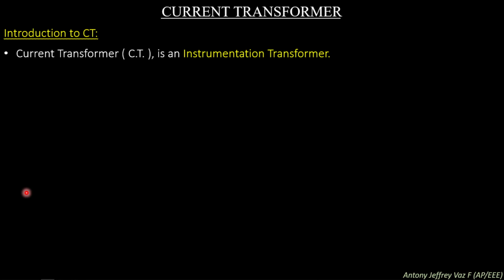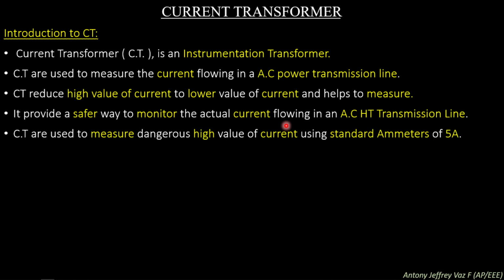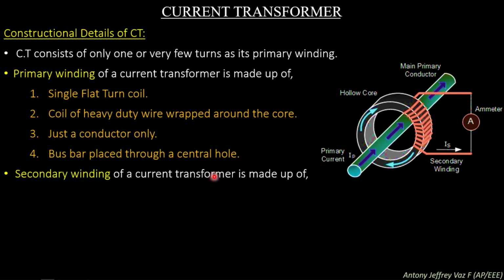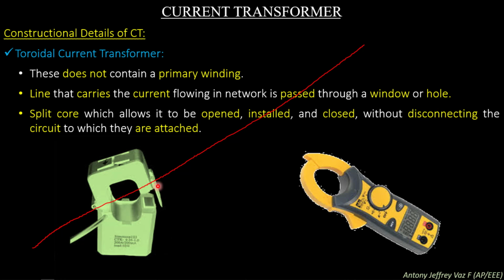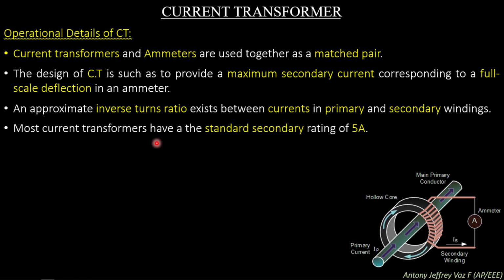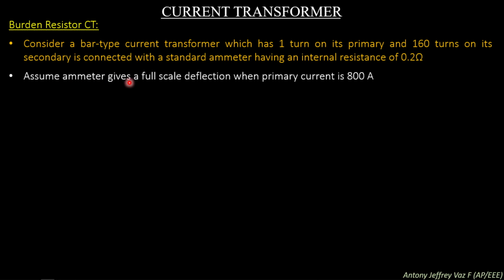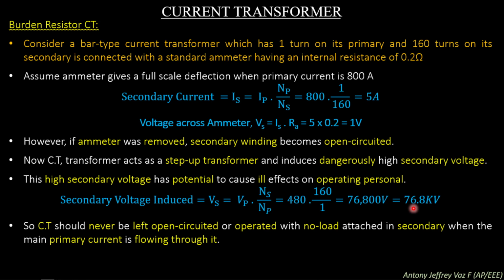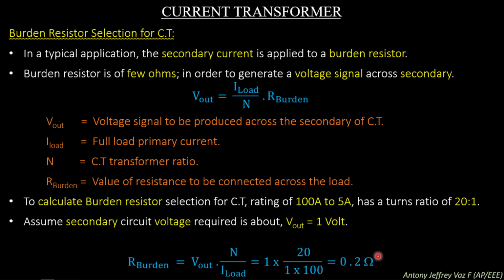5 Current Transformer